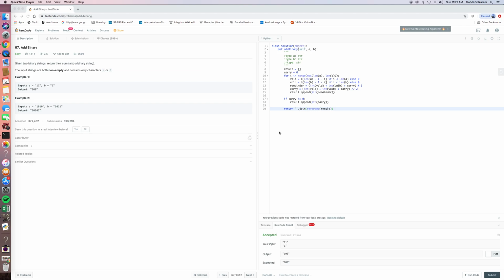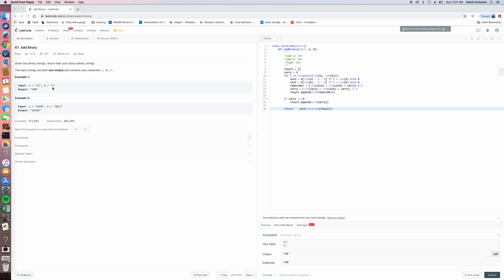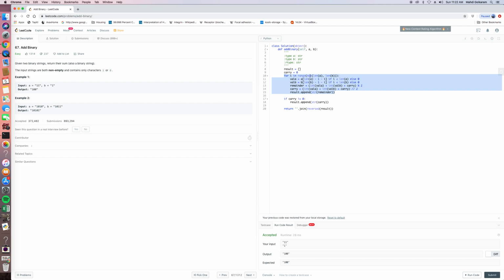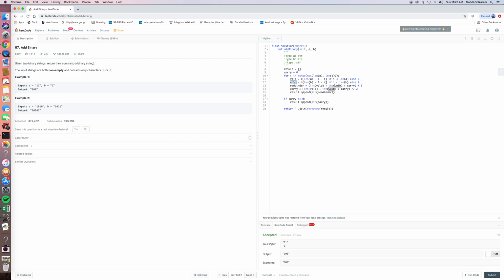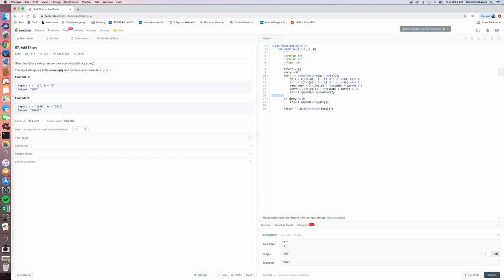Add Binary Python Leetcode 67 Strongest Explanation